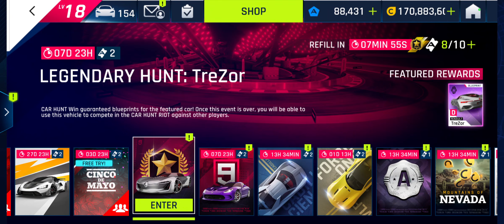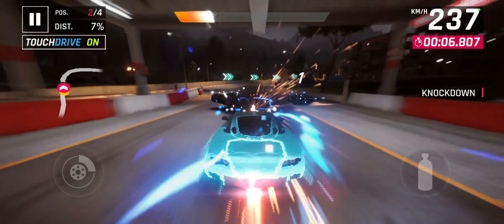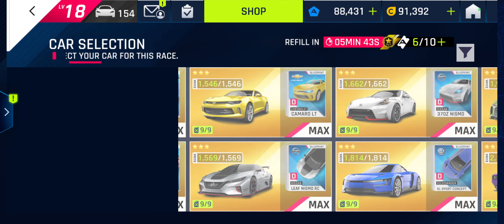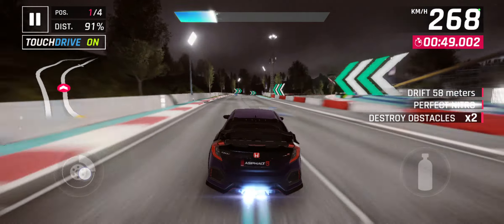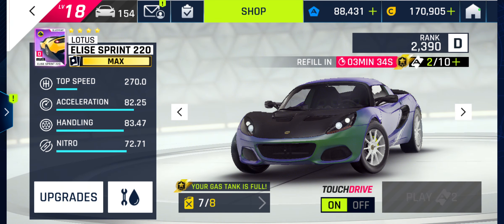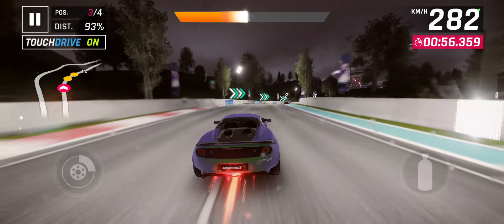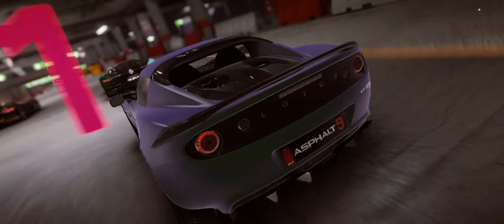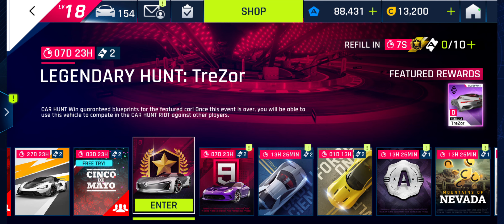A9 - Legendary Hunt - Renault Trezor - TouchDrive - Nearly 1 Tap 😆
Legendary Hunt for the Renault Trezor on Asphalt 9 this week.  You can nearly 1 Tap Challenge this track and that is refreshing after the Bolwell Hunt.